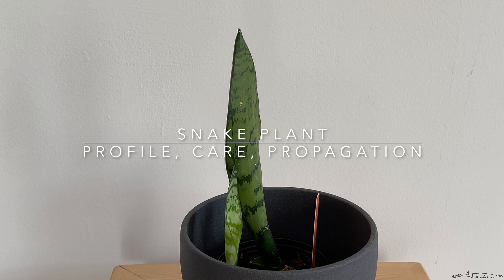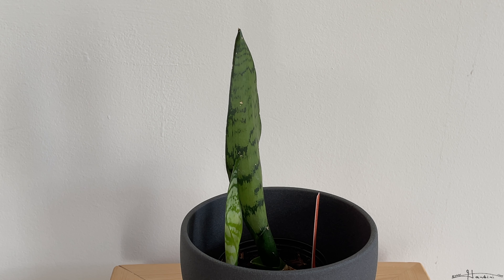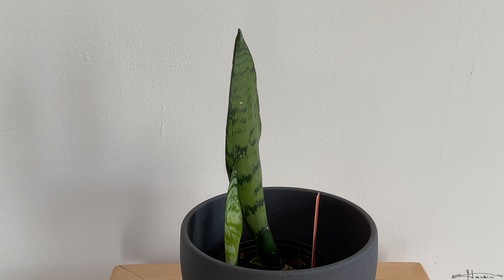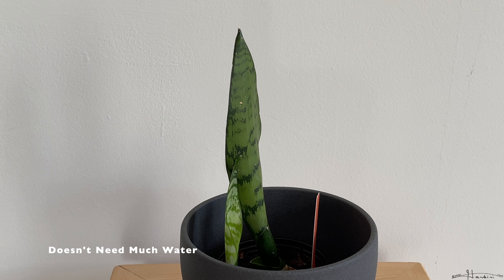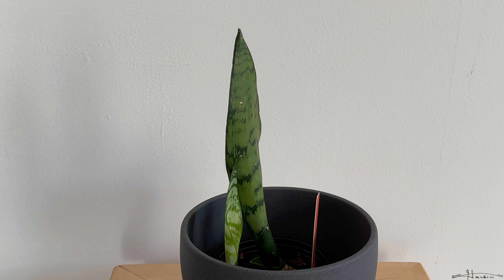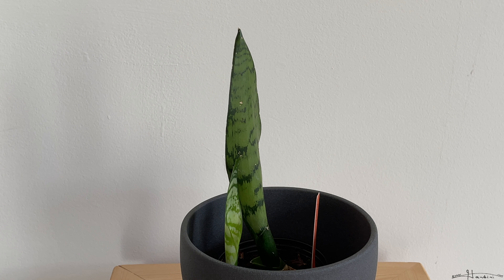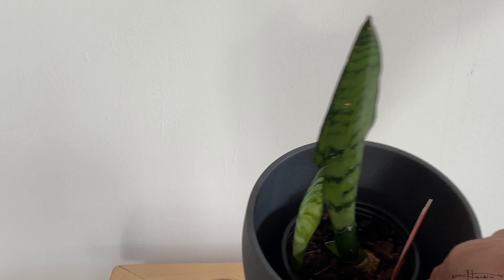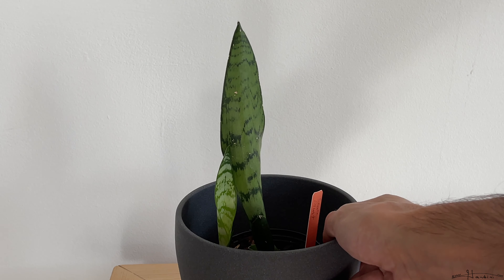Snake Plant - Profile, Care, Propagation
The Sanke Plant, Sansevieria trifasciata or Dracaena trifasciata, also known as Mother-In-Law's Tongue is an evergreen perrennial plant native to West Africa.

It can tolerate a broad range of watering and has white, night blooming flowers.

It's toxic to pets but really great at purifying the air indoors.

It can be propagated via leaf cuttings, new shoots divisions, or rhizome cuttings.